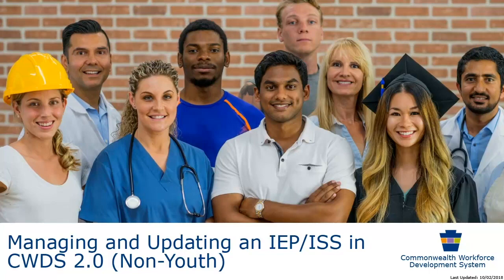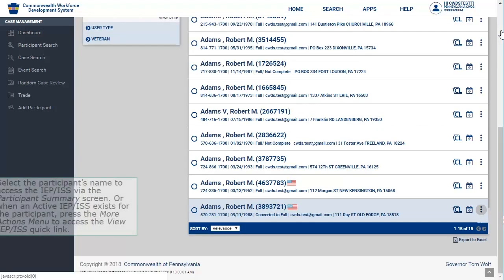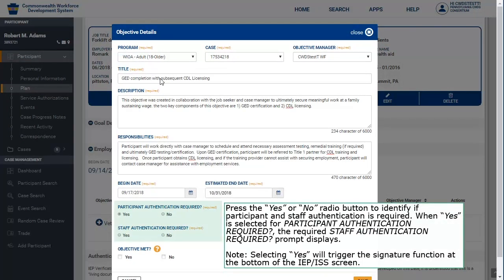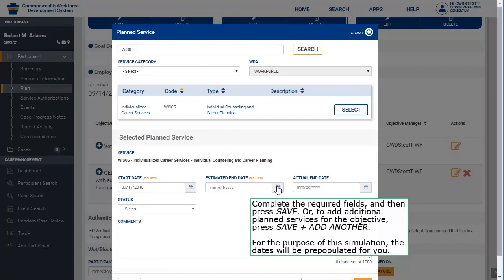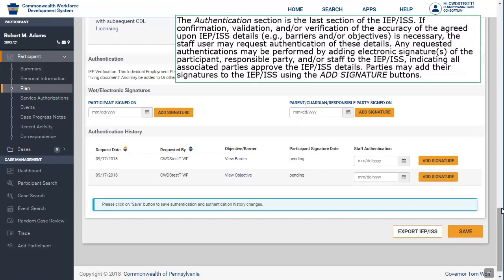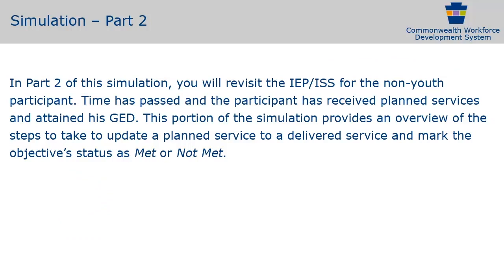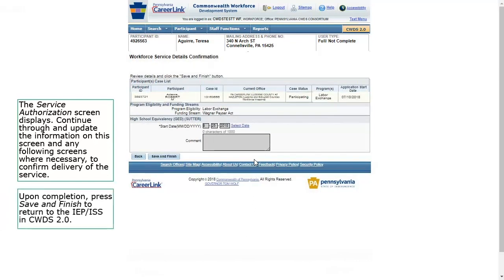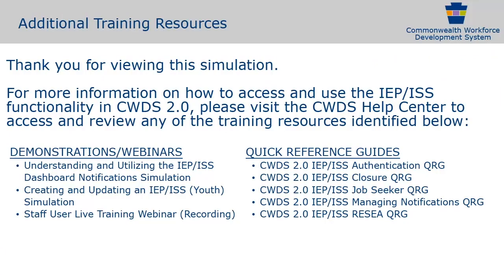Managing and Updating an IEP/ISS in CWDS 2.0 (Non-Youth)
Part 1 – Adding to an existing IEP/ISS
1. Purpose of Simulation – 0:28
2. Objective Manager Definition – 1:05
3. Accessing CWDS 2.0 – 1:37
4. Using Participant Search – 2:08
5. Reviewing Common Information – 3:22
6. Adding an Objective and Planned Services to an Existing IEP/ISS – 3:45
7. Adding Training Details – 7:43
8. Authentication – 10:07
9. Adding Case Progress Notes – 12:24

Part 2 – Updating the IEP/ISS
10. Introduction to Part 2 – 13:24
11. Updating a Planned Service & Adding to the Service Record – 13:56
12. Updating an Objective’s Status – 15:53
13. Additional Training Resources – 17:34